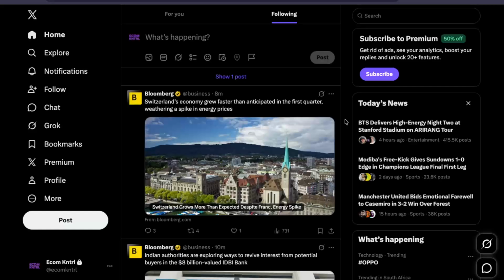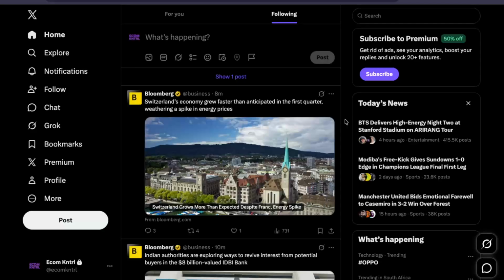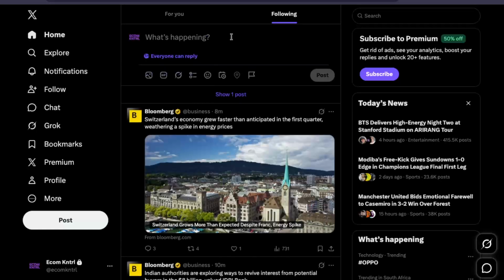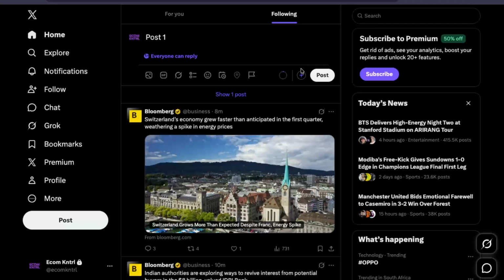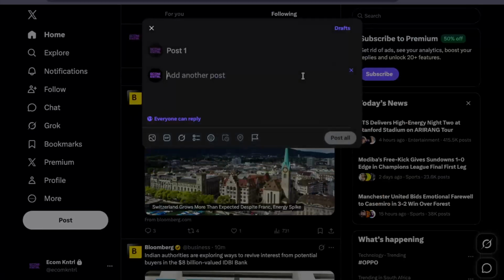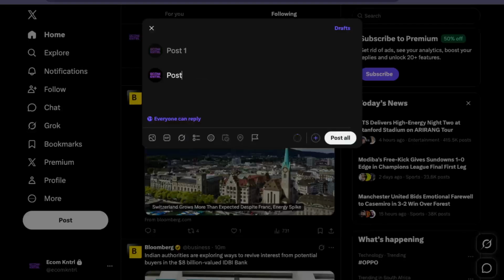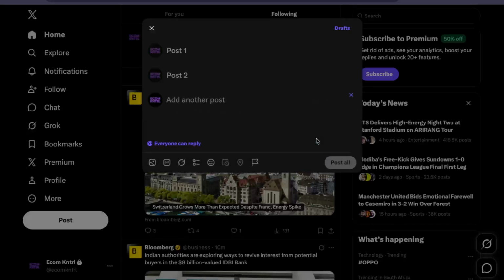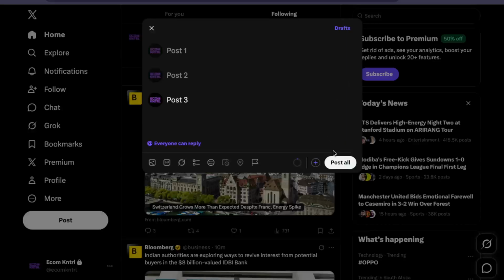How to Create a Twitter Thread (2026) | Step-by-Step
Learn how to create a Twitter thread the right way, whether you're building your brand, sharing a story, or driving traffic to your store. In this tutorial, we walk through the exact steps to start a thread, add multiple tweets, format your content for readability, and publish or schedule it for maximum reach. This method works with the current Twitter interface and covers both desktop and mobile. You'll also learn simple tips to keep readers engaged through the full thread. No experience needed — if you can write a tweet, you can build a thread. This is the updated process that works right now.